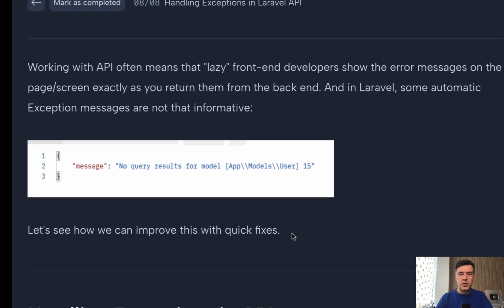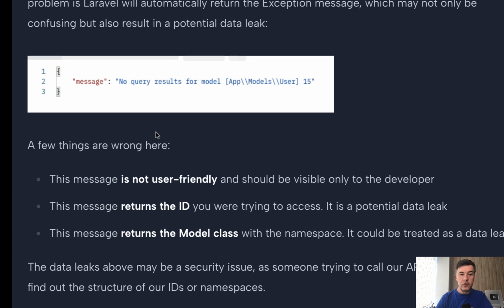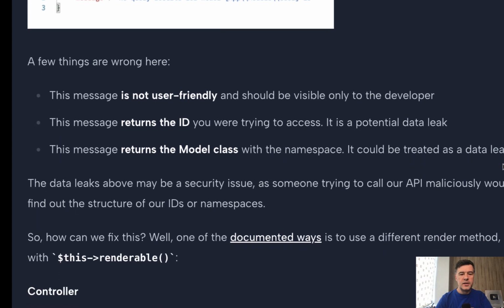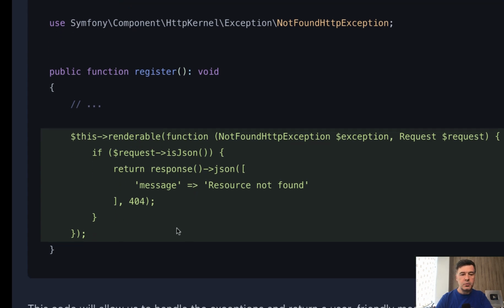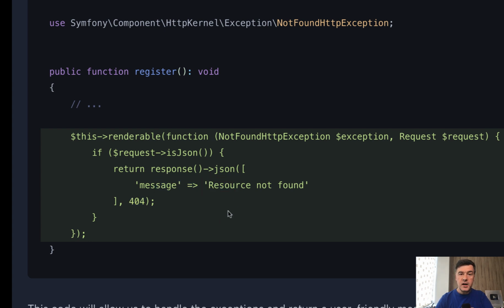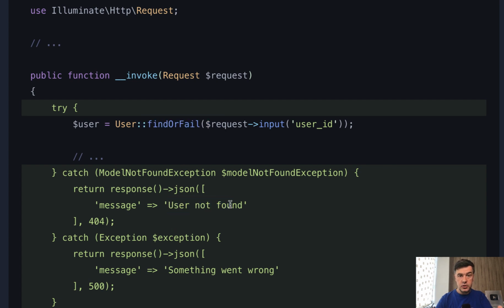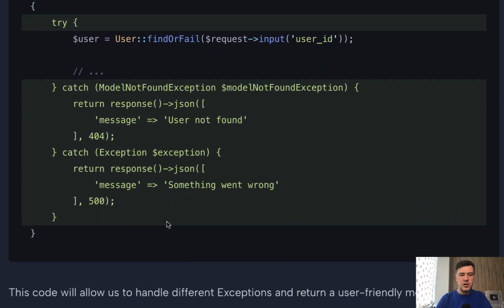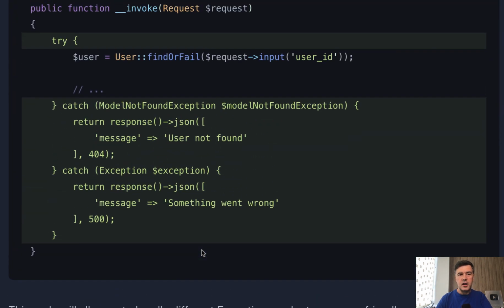Laravel API: Override "Model Not Found" with Exception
Another free lesson from my latest course about Exceptions in Laravel.